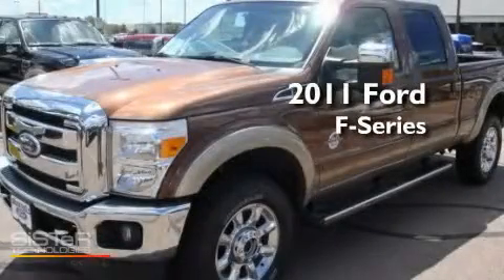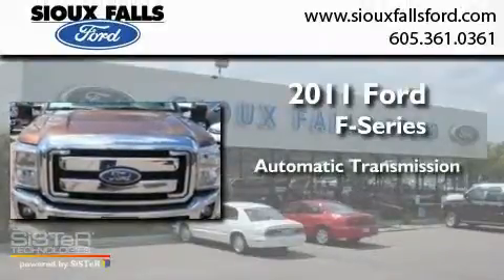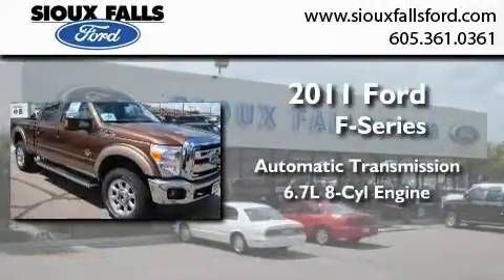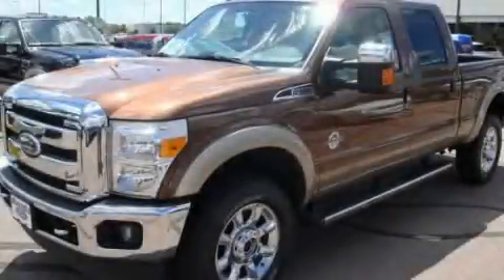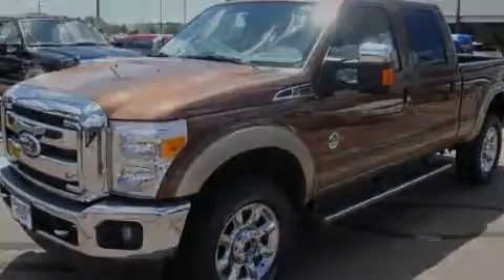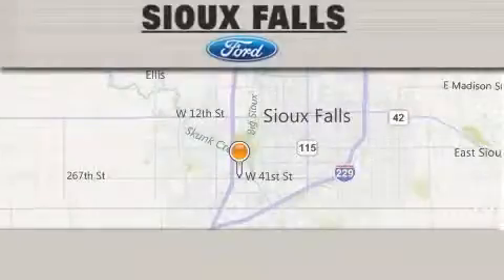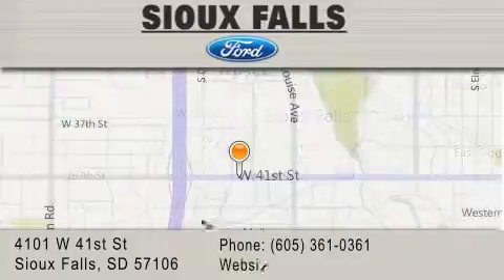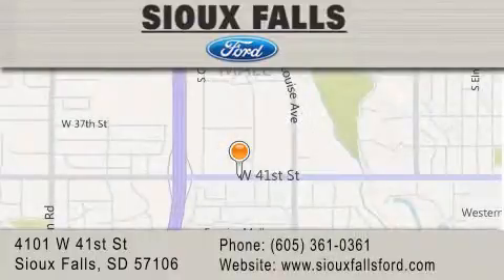2011 FORD F-350 SIOUX FALLS SD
Year : 2011
 Make : FORD
 Model : F-350
 Engine : V8 6.7L
 Trans . : AUTOMATIC
 Exterior : GOLDEN BRONZE

 Interior : BLACK LEATHER
 Stock : T59929

 2011 FORD F-350 SIOUX FALLS SD